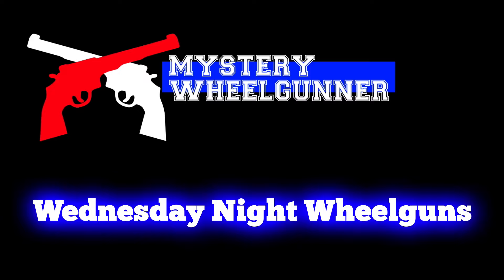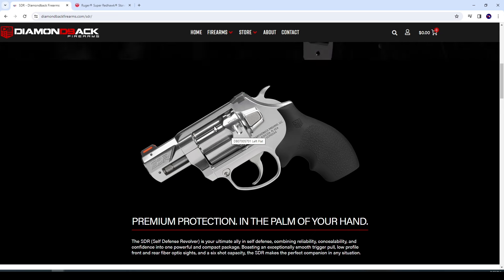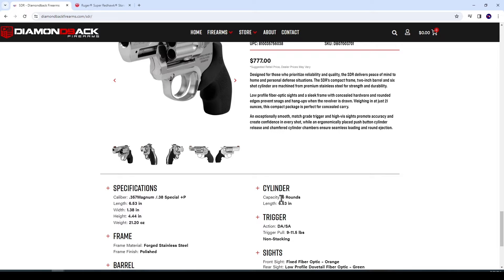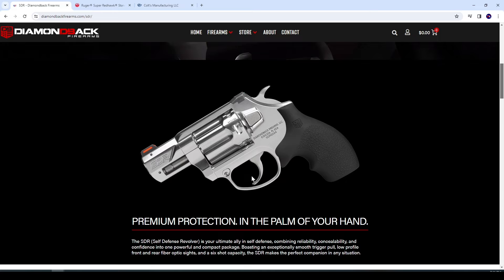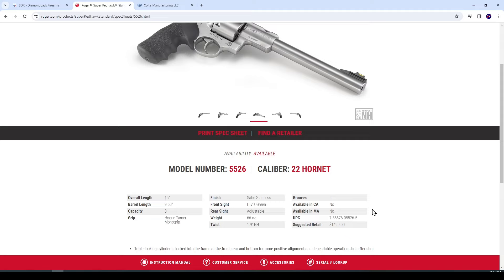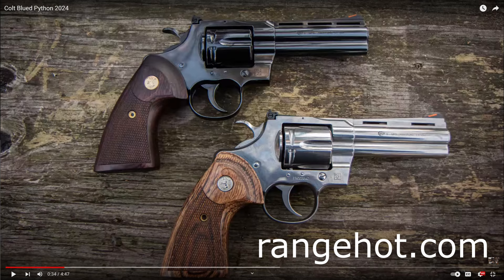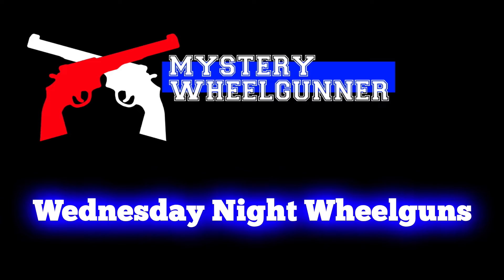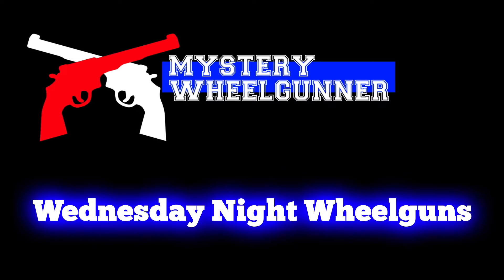Wednesday Night Wheelguns 01 24 2024. New Python and more at SHOT Show 2024.